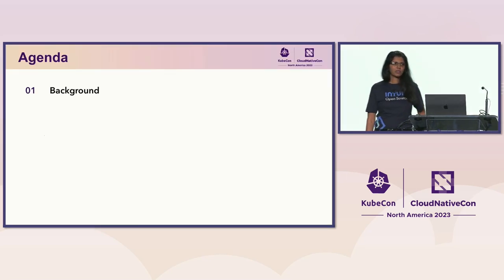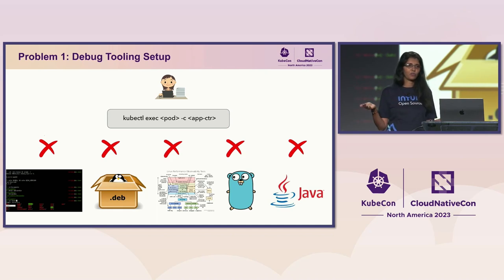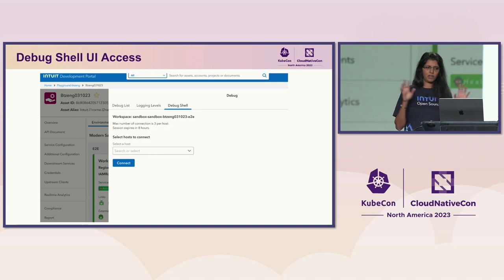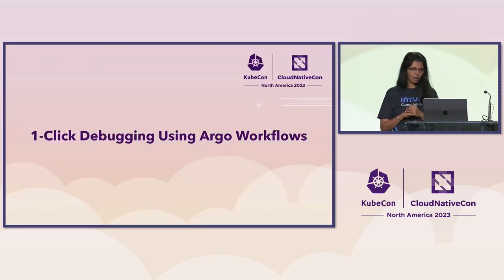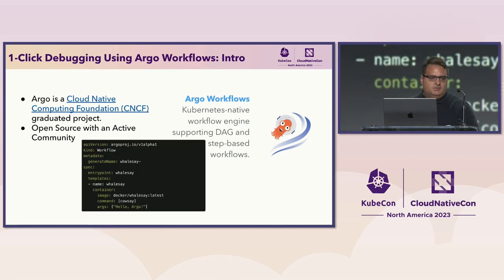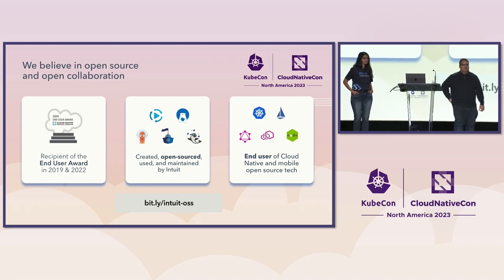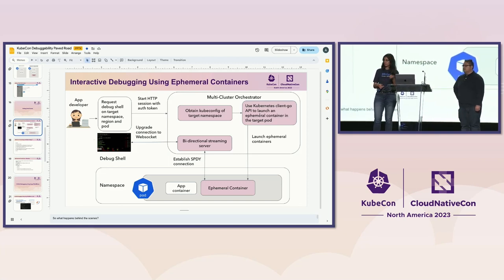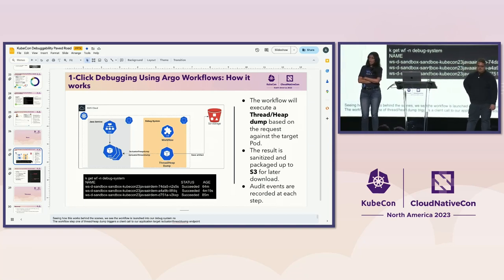Building a Paved Road for Debuggability! - Anusha Ragunathan & Kevin Downey, Intuit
At Intuit, creating a "Debugging Paved Road" with the right toolchain for a Kubernetes based platform is crucial to enabling developer velocity and providing deeper observability. Such a paved road enables effective debugging without needing the developers to understand Kubernetes complexities. This paved road operates at scale to support more than 2500 services. We harnessed open-source technologies like Argo Workflows and Ephemeral Containers (stable in Kubernetes 1.25) to build a robust, scalable debuggability toolchain. In this session, we will talk about our debugging framework's design including securing ephemeral containers and Argo Workflows utilization for scalability. The presentation will feature a live demo of efficient Java and GoLang debugging techniques. Join us to learn how Intuit successfully built a powerful “Debugging Paved Road” for its Kubernetes-based platform and apply these techniques to your development environments!